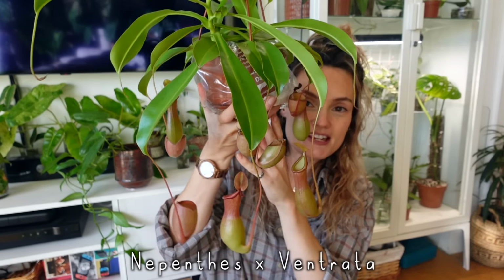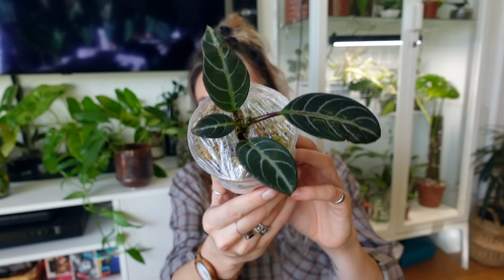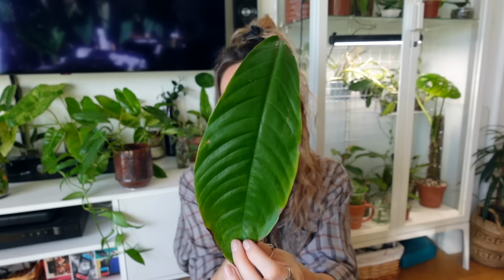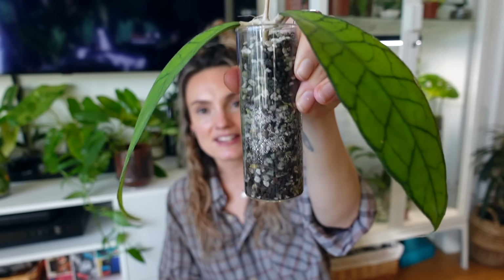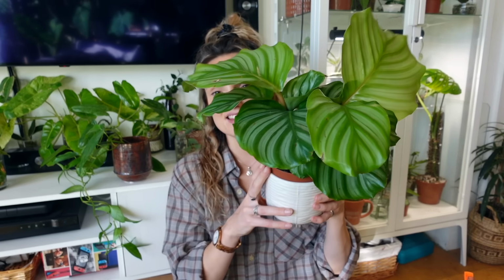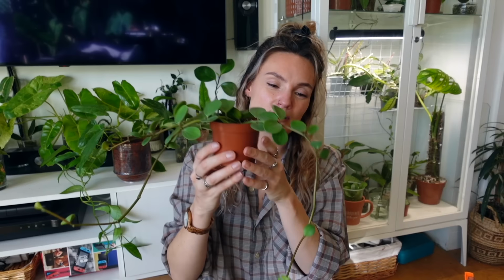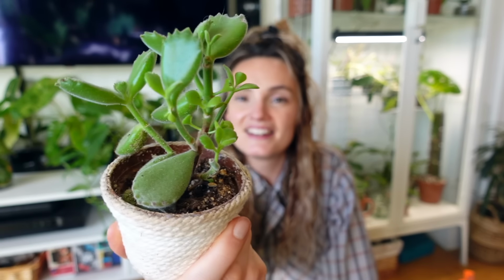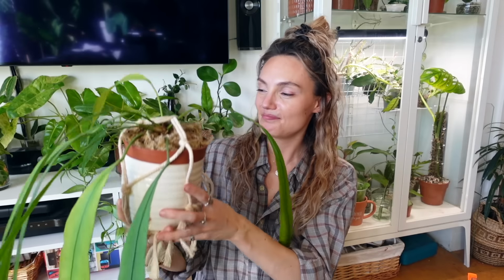I'm So Excited To Grow These Plants 🌿 2024 Exciting Plants In My Collection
I'm So Excited To Grow These Plants 🌿 2024 Exciting Plants In My Collection - the it plants of 2024 - amazing houseplants predicted to trend in the next year - best houseplants 2024 - trendy indoor plants this year - best houseplants right now - best plants 2024

In this video I take you through my plant predictions for 2024. I went through (literally) hundreds of plants to finalise my decisions, and I'd be so interested to know your thoughts on them. There are always some plants that become super trendy and "social-media-ised" / glamorised, so I thought it would be fun to try and guess what those plants would be, and how their prices are likely to fluctuate in the next year!

TheJungleHaven